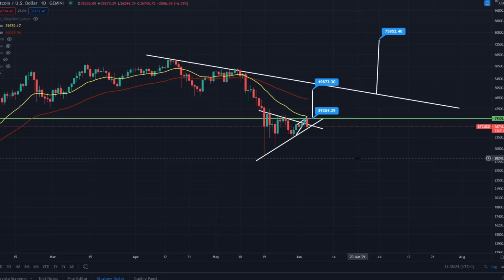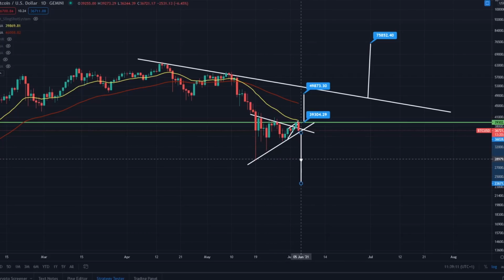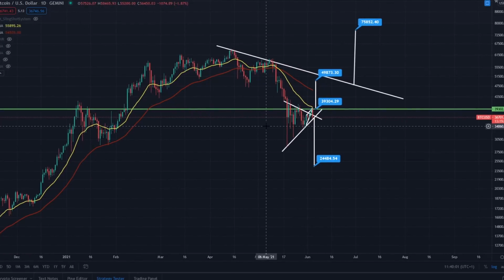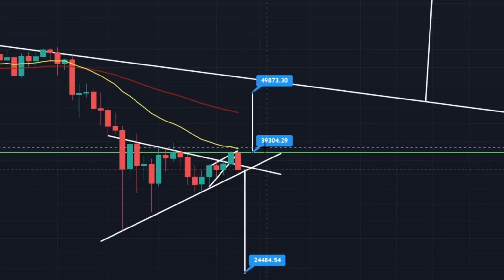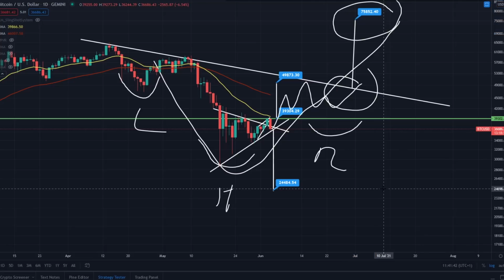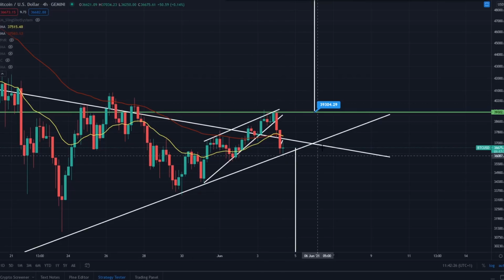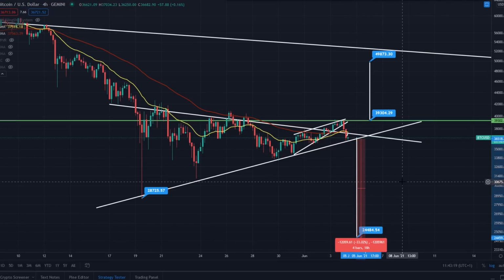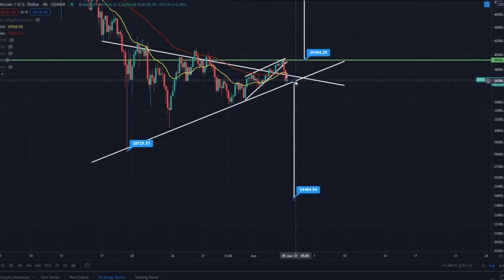BITCOIN PRICE PREDICTION 2021 - BTC PRICE PREDICTION - SHOULD I BUY BTC - BITCOIN FORECAST 200K BTC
BITCOIN PRICE PREDICTION 2021 - BTC PRICE PREDICTION - SHOULD I BUY BTC - BITCOIN FORECAST